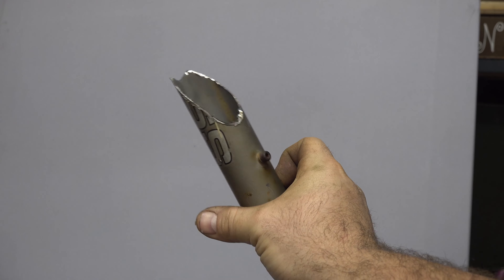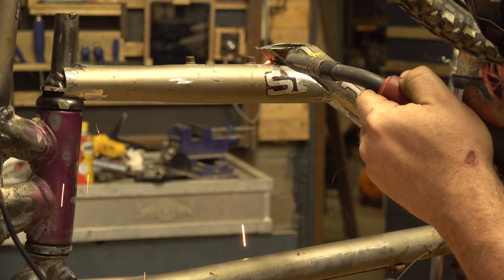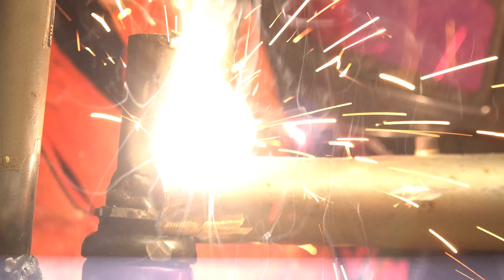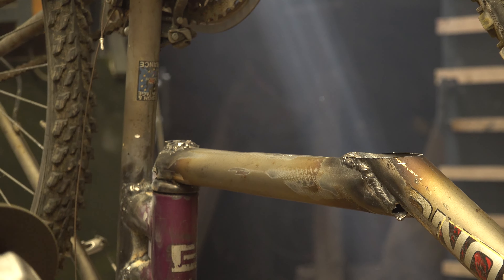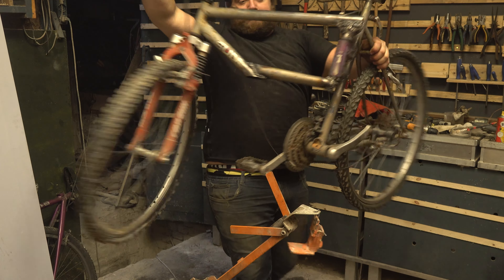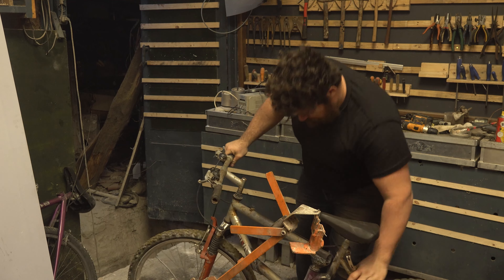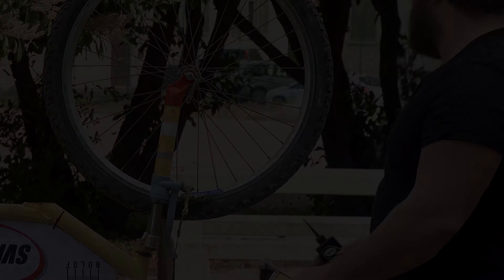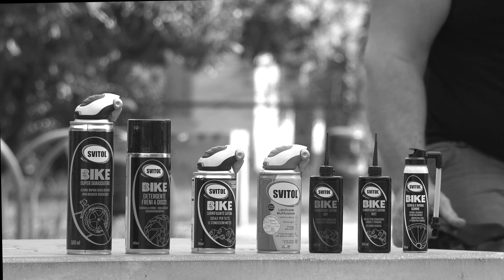How to Make a Swing Bike • This is so Much Fun! 4K Tutorial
High folks in this video, I’m going to show you step-by-step how to make the frame of a swing bike, which is basically a bicycle cutting half. We just we will point in the middle in this case I can ride it by very easily just took me three minutes to practice and then I can write it as a simple bike for this project. We only need two old bicycles, then going to recycle because the first one has the carts in the front and take only the fork part steering and then I can weld it to the frame of the second bicycle. In this case I decide to mount it here next to the seat and cut the frame of the second bicycle. are you down, weld all the stainless steel tubes to the frame and to the seat and that’s basically what we have to do to build our self the frame of this bicycle this homemade bicycle is pretty simple to fabricate. We just need an angle grinder and welding machine. I don’t use the angle grinder to create the shapes on the tubes and then I can connect them to the frame very easy with the welding machine I can weld the frame and then paint everything with a protective paint in this case the bicycle is pretty fun to ride and it’s very strange. The station may being able to make such small turns with these folding frame, and the most exciting part is that you can paddle using the bicycle that is all open and can swing right and left, you can’t have the feeling of drifting with this bicycle you always drift basically so I hope you enjoy this video tutorial about do it yourself bicycle If you do enjoy these folding swing bike, please leave a thumbs